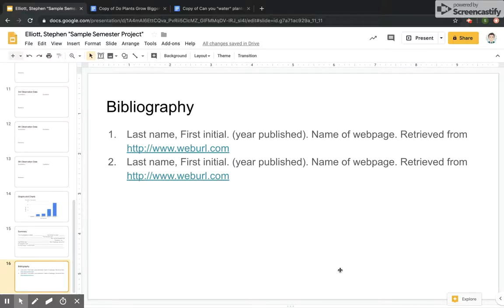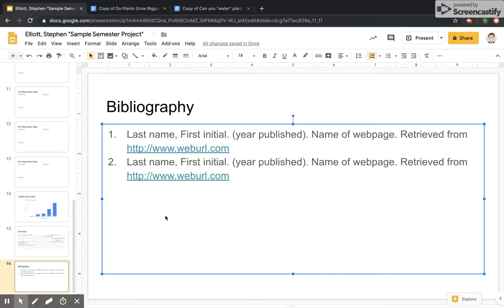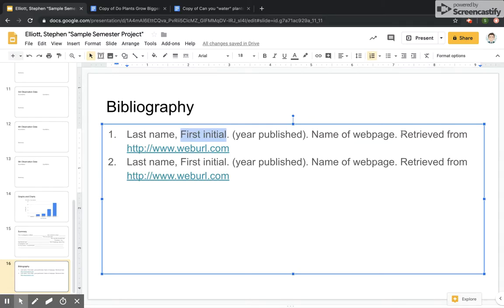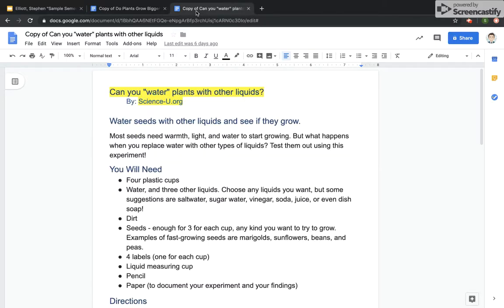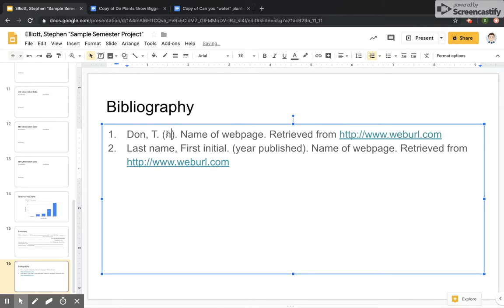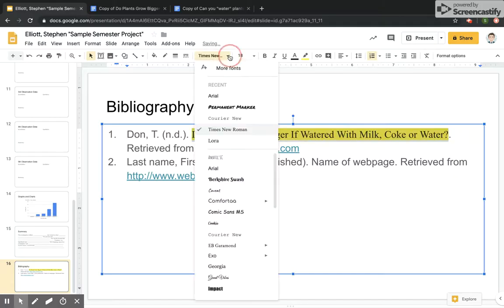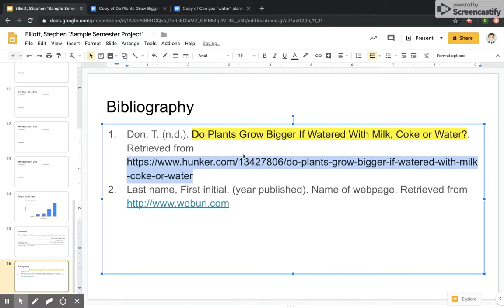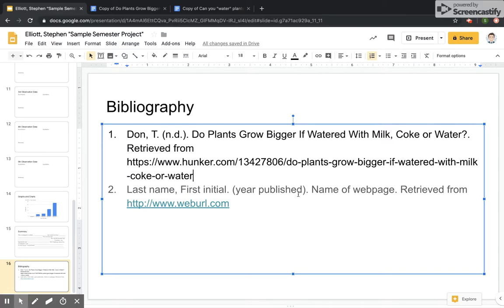How to Create a Bibliography for a Science Project